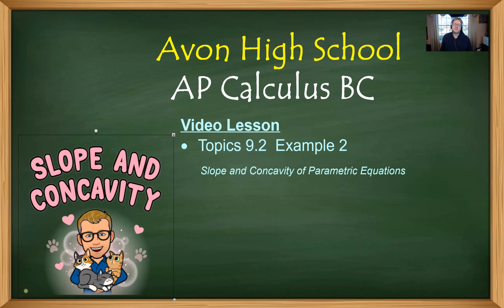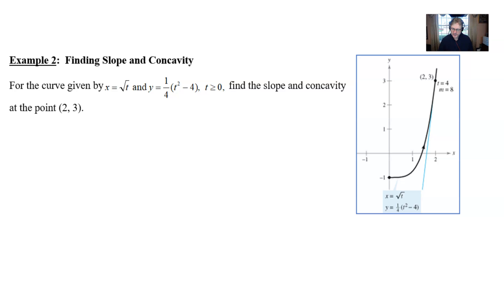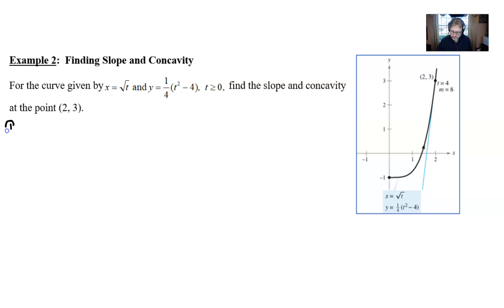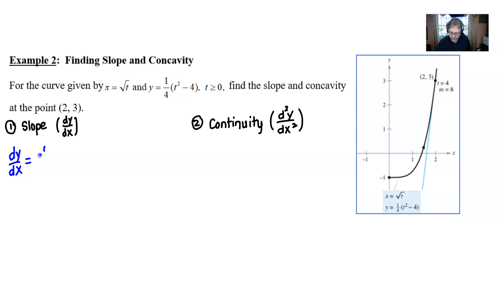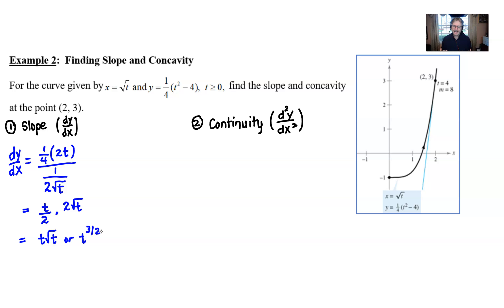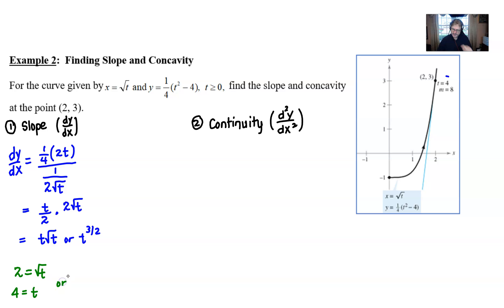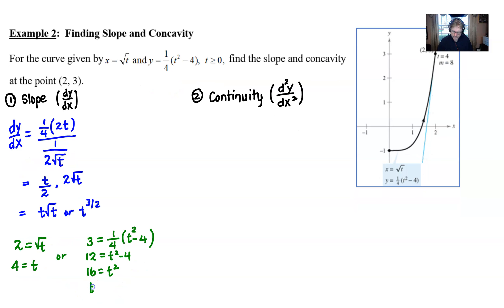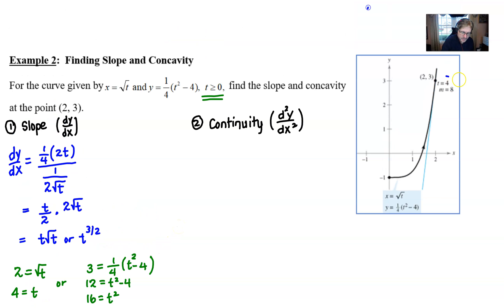Avon High School - AP Calculus BC - Topic 9.2 - Example 2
In this video, we will look at a problem that gives us a parametrically defined curve and ask us to compute its slope and find its concavity at a given point.